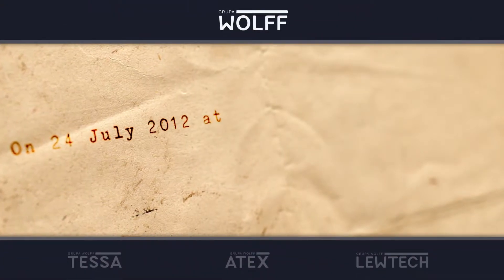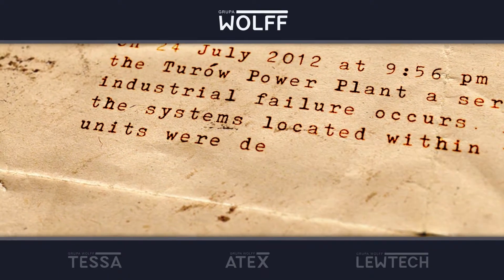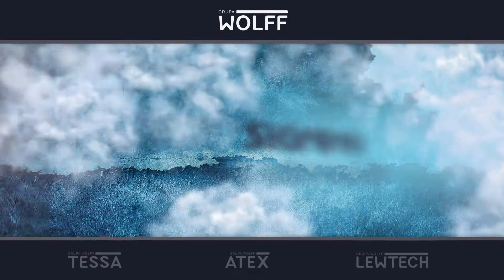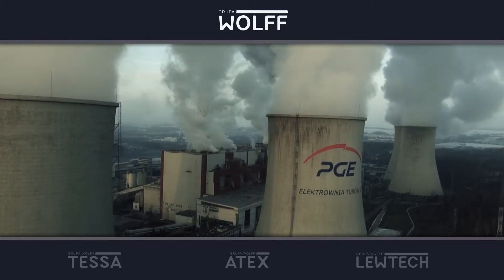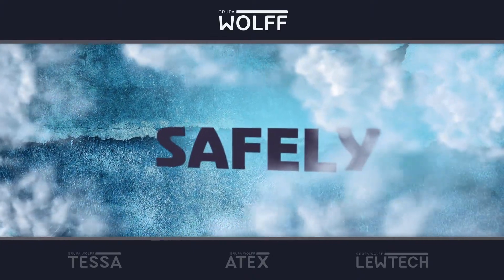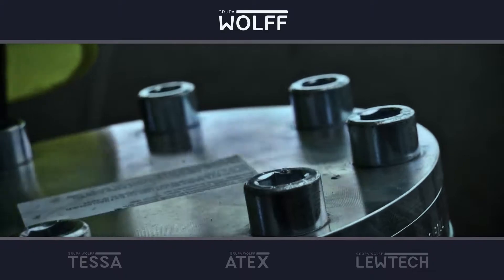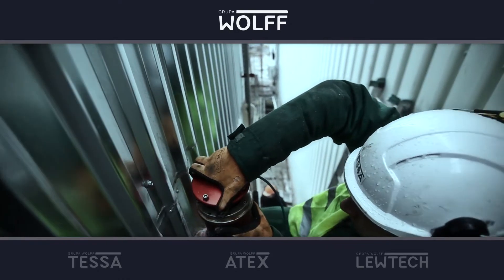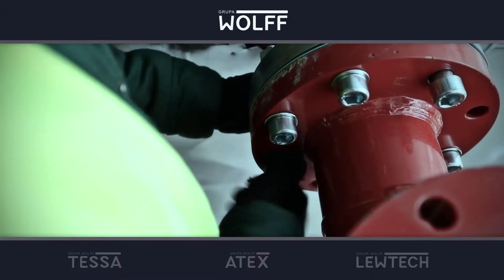WOLFF GROUP™: reconstruction of installation after major industrial accident at power plant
On 24 July 2012, major industrial disaster took place in the Turów Power Plant. As a result the systems located in the area of two power units were destroyed. The authorities of one of the largest Polish thermal power stations immediately decided to reconstruct the destroyed systems. As it turned out later, the reconstruction of the dust extraction system was contracted to WOLFF GROUP™.

WOLFF GROUP™ performed turn-key reconstruction of a dust extraction system destroyed as a result of major industrial disaster. The works for the Turów Power Plant (PGE Group) were carried out under the close supervision of video cameras. The resulting material was used in the production of a behind the scenes video.